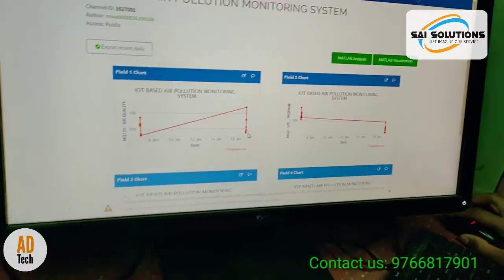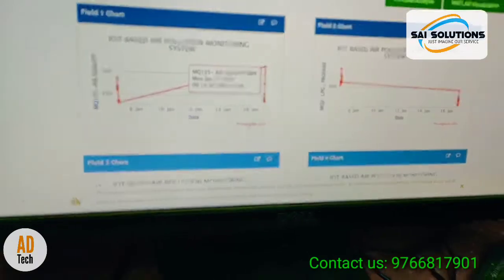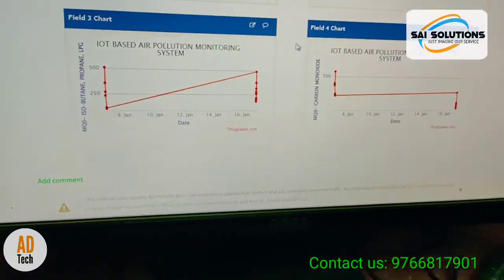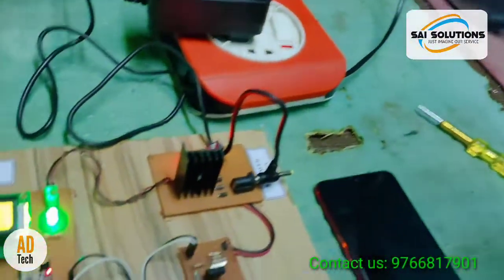IOT_BASED_AIR_POLLUTION_MONITORING_SYSTEM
👑 FOR ADVANCE TUTORIALS VISIT TO MY CHANNEL :  👑

BY AD TECH

👉To support :👈

[ So wait for next video ]

If you are the developer or the owner of the app or content I'm used in my video and want me to delete the video on my channel please e-mail me as ASAP ,I will respond within 24 hours or less. There is never a need to strike a video down when you can get it removed within the same day and keep the channel and your self happy

🧡 Project tutorials by ADTECH  🧡